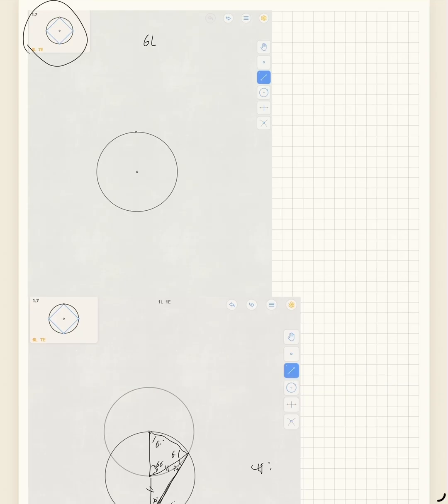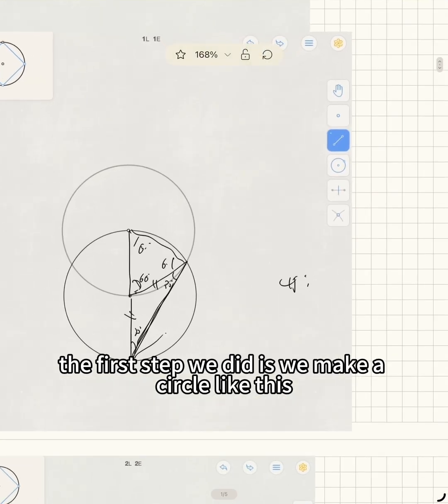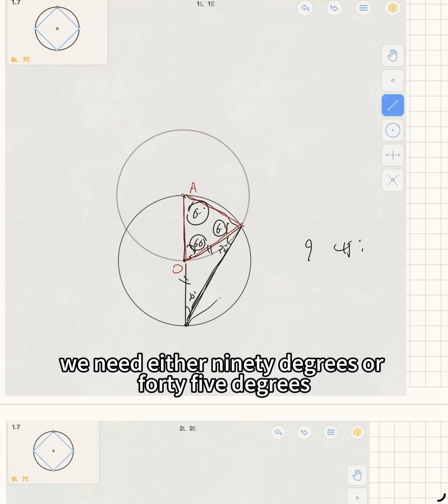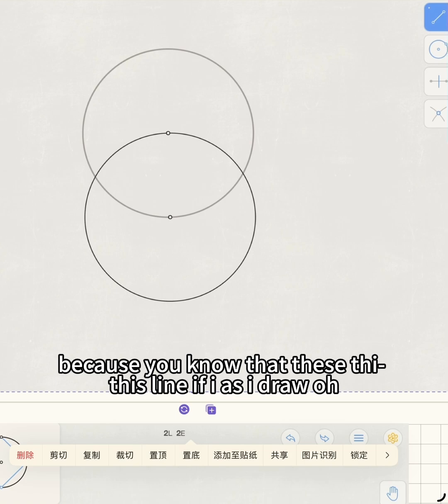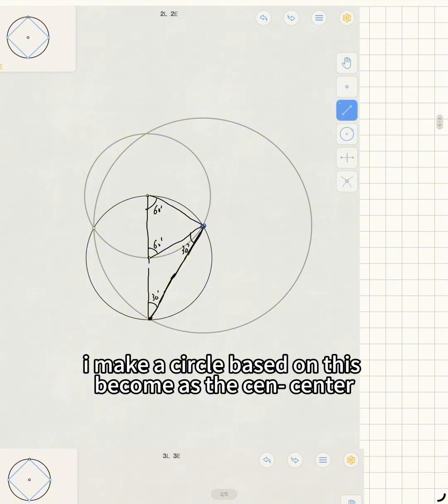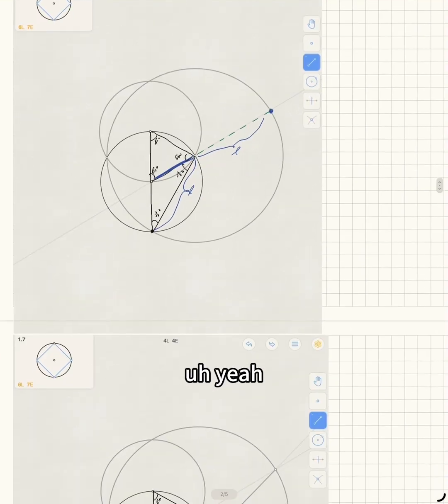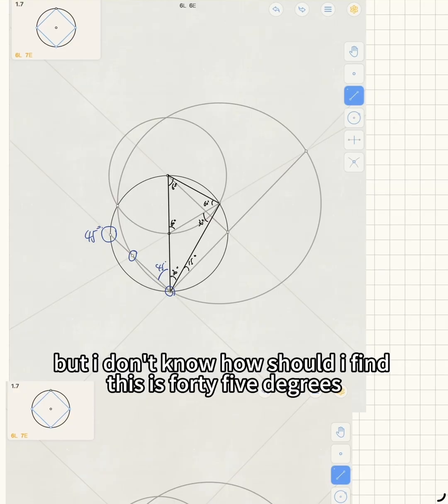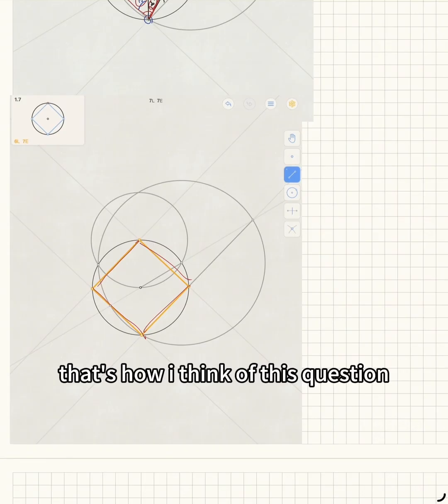Euclidea 1.7 explanation super funny math and geometry